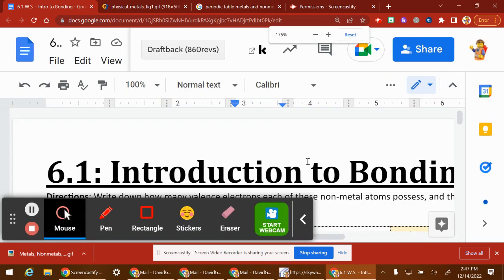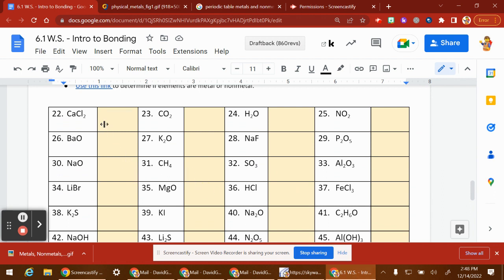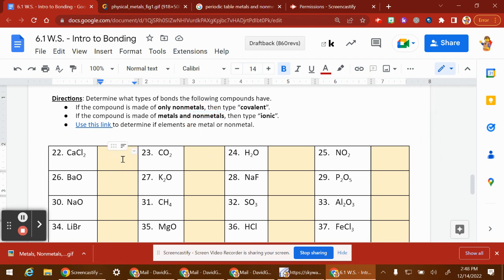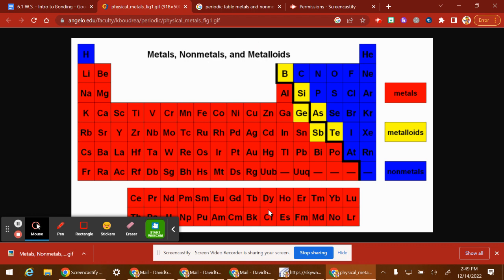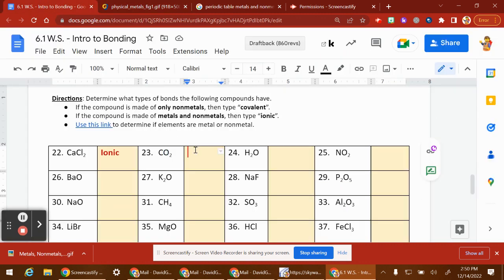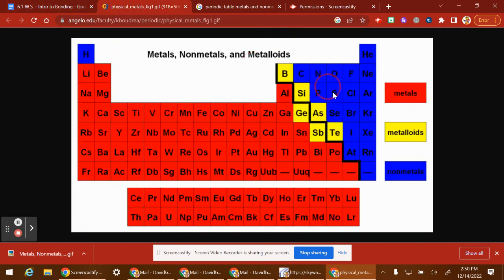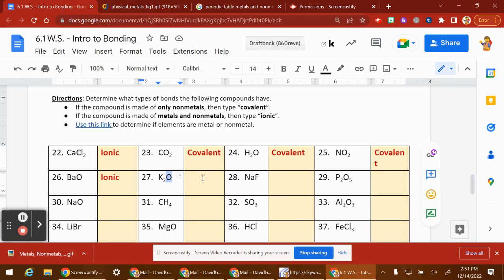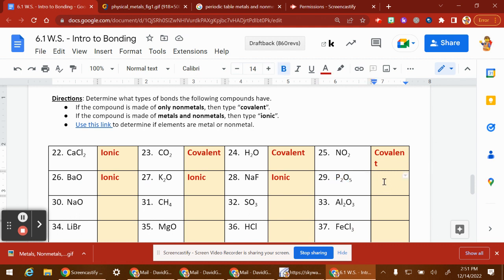6.1 W.S. - Intro to Bonding Help Video